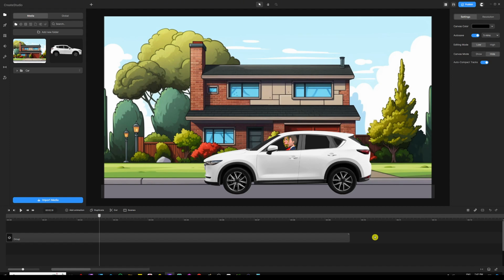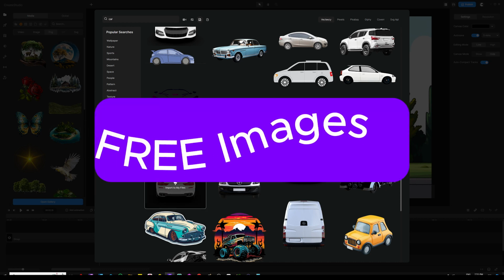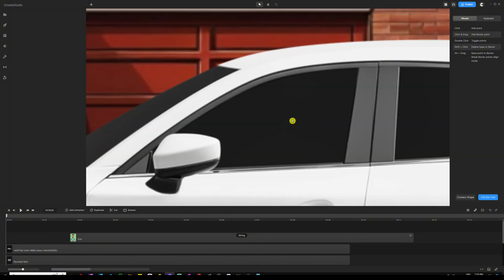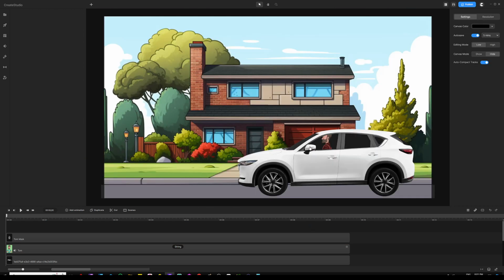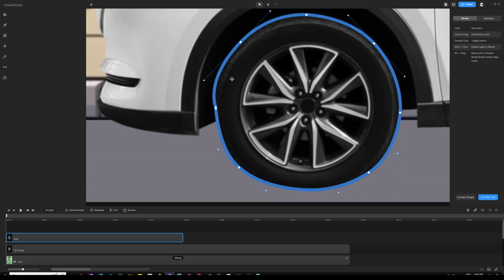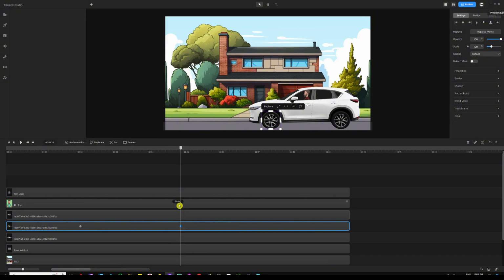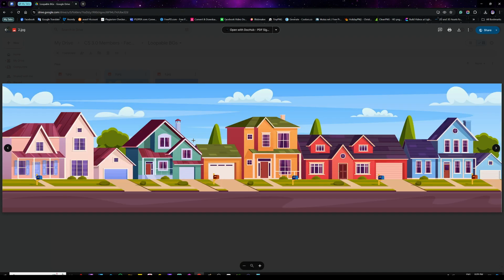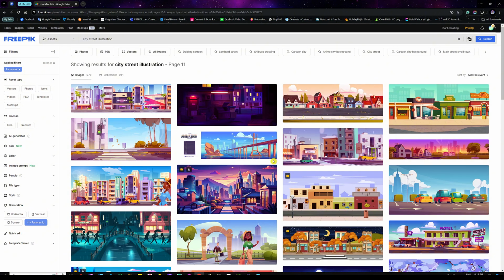Seamless Car Animation: Adding and Animating Characters! CreateStudio 3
In this tutorial, you'll learn an easy step-by-step guide on how to animate cars and add characters inside vehicles.

No more static images! Make your scene unique and different from others.
You will learn how to bring your car images to life and make them more dynamic.

Additionally, I will show you how to create loopable backgrounds to take your videos to the next level.